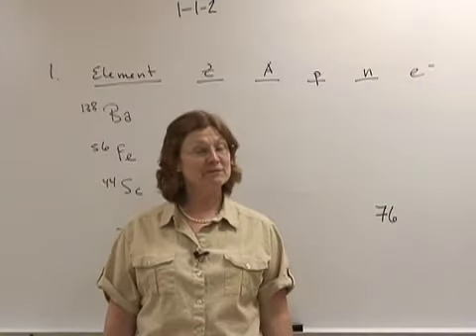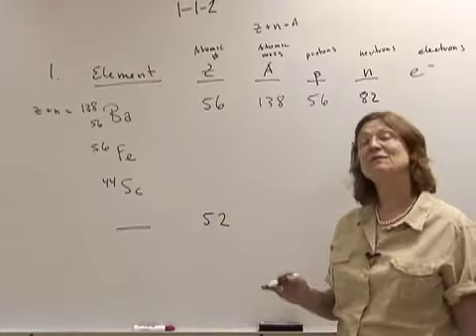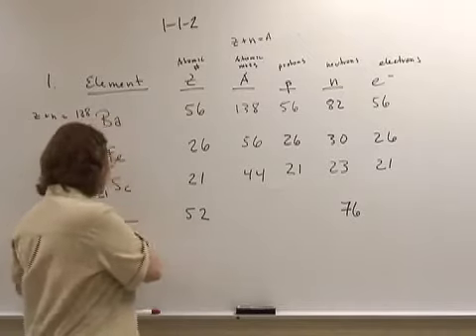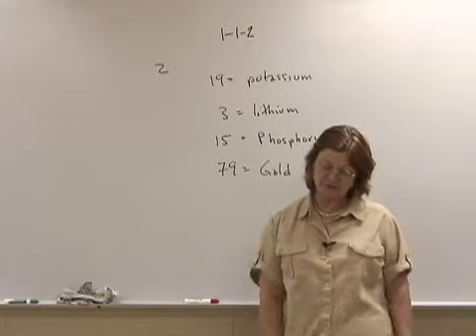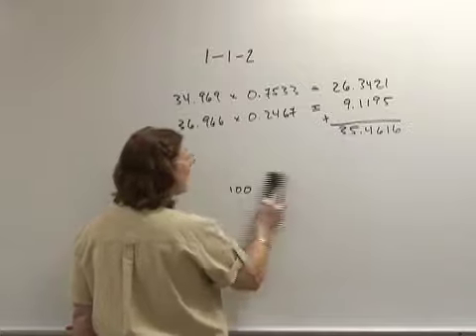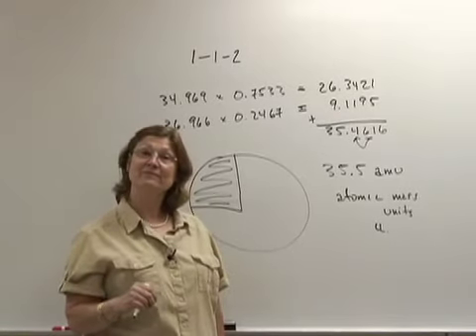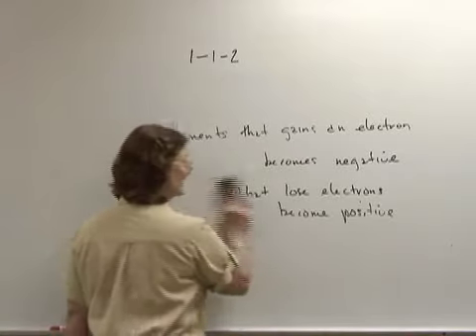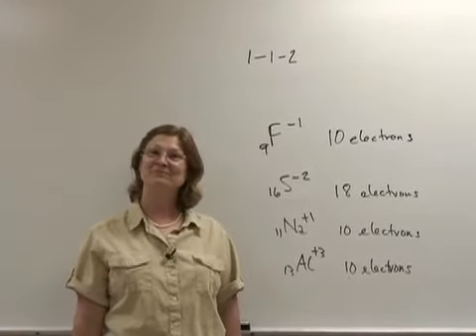1-1-2 Quarter 1 Week 1 Day 2